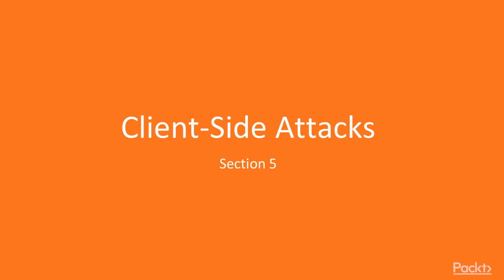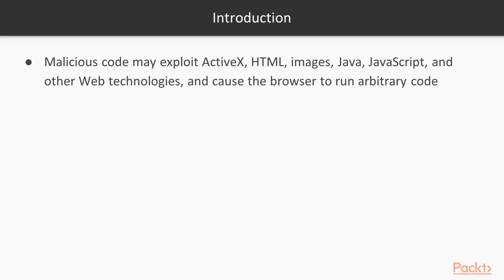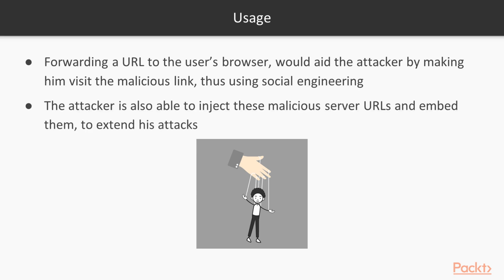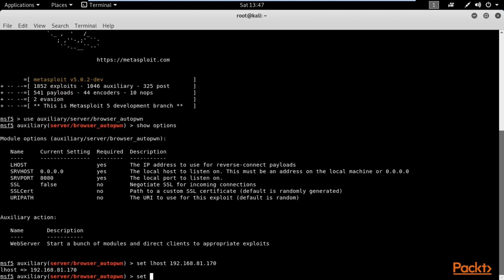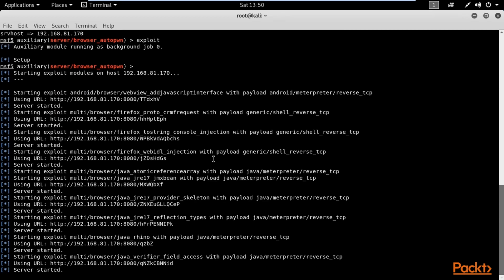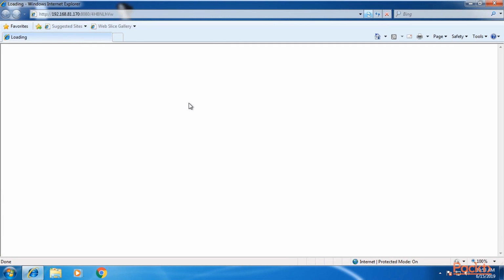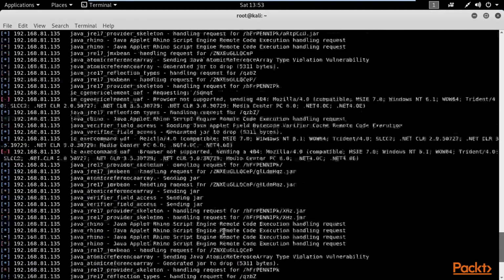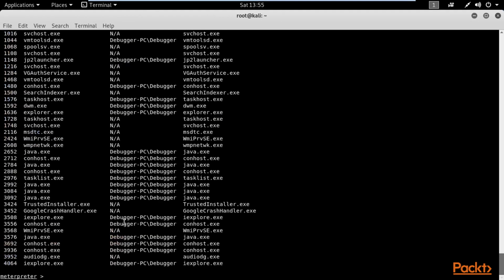Metasploit Penetration Testing Recipe:ClientSide Exploitation Browser Vulnerabilities|packtpub.com